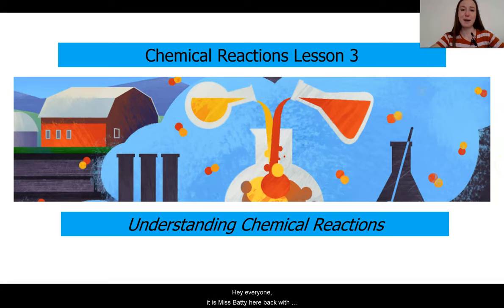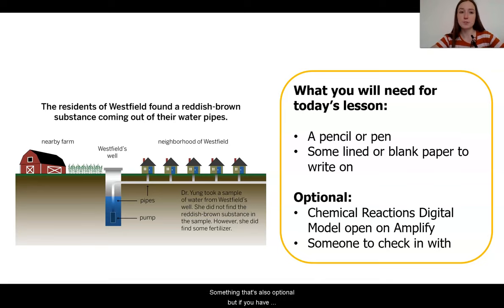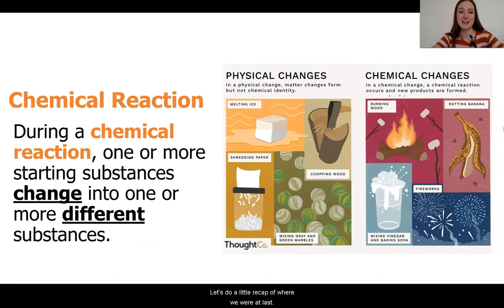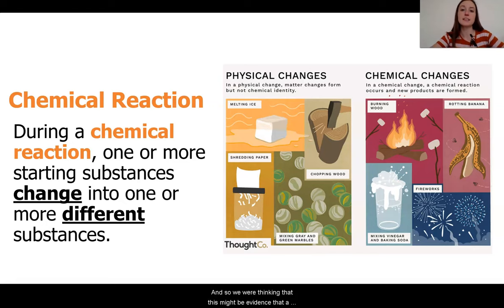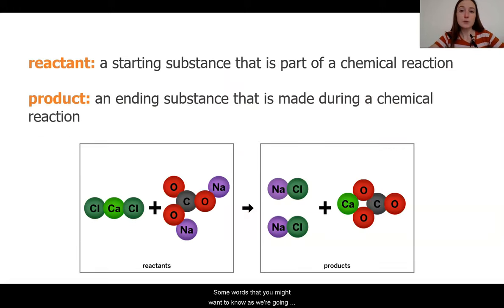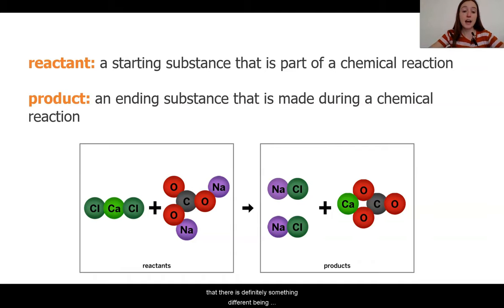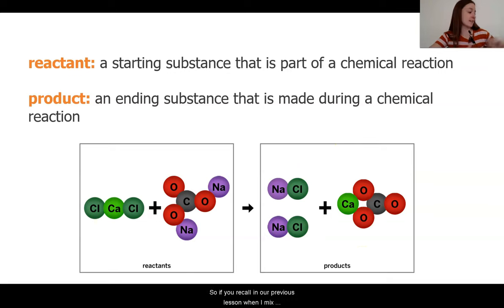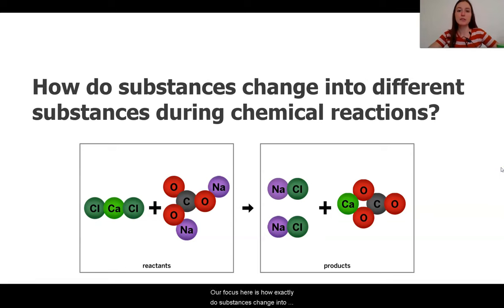Grade 7: Chemical Reactions, Lesson 3 (Part 1 of 4)